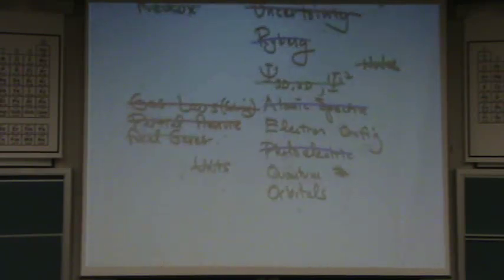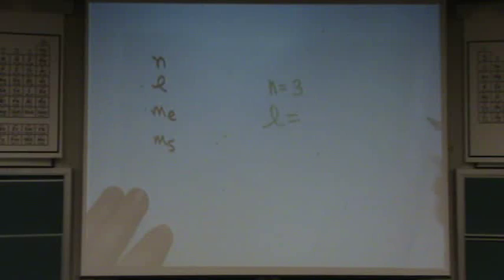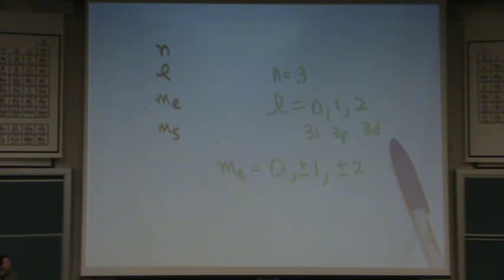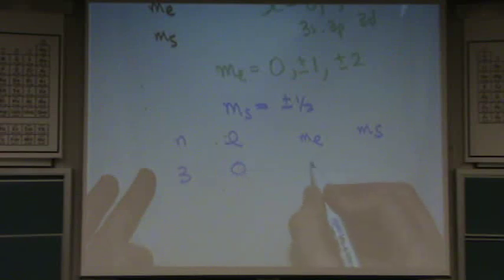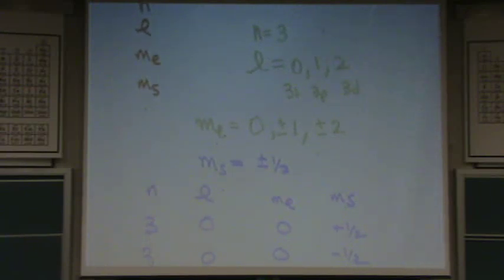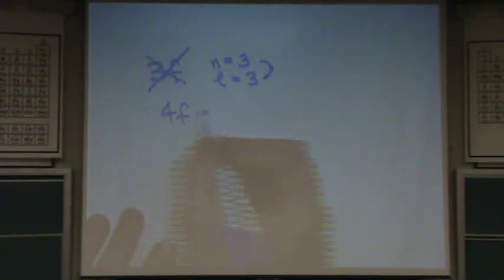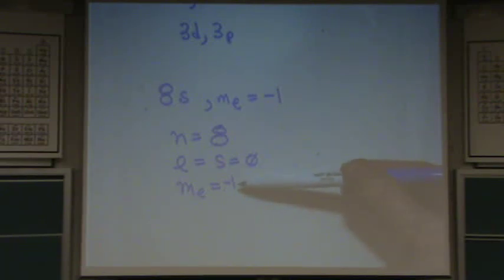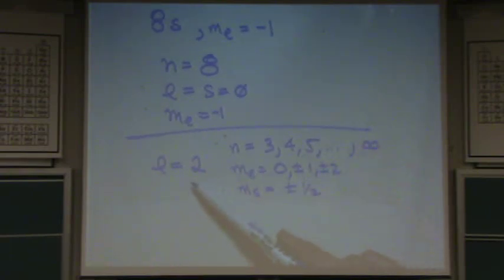Quantum Numbers 2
An overview of quantum numbers and some examples.